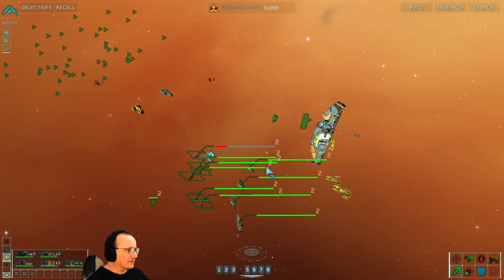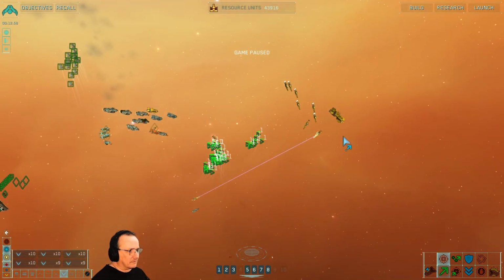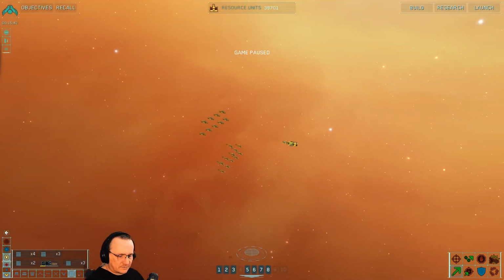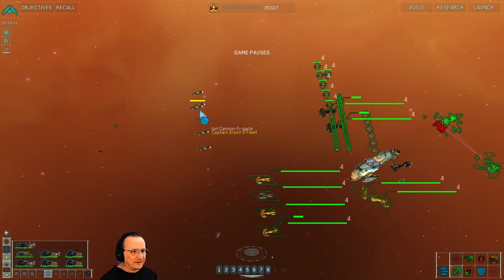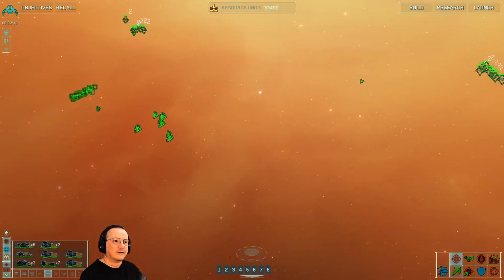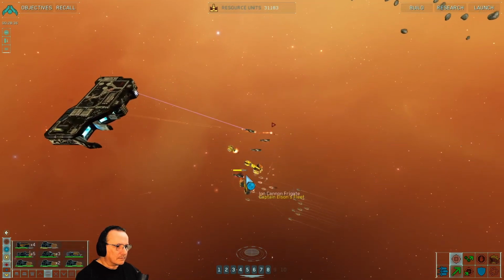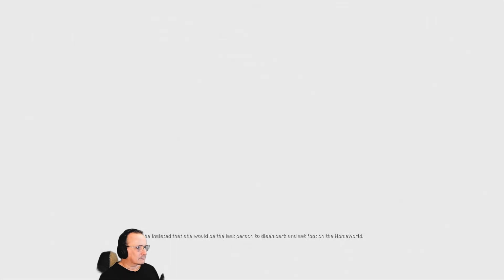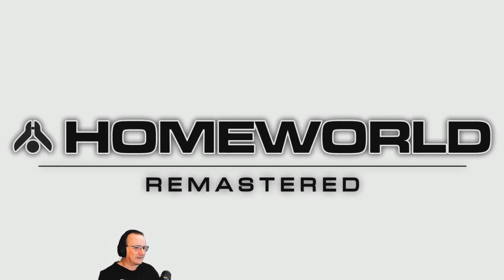Homeworld - 16(c) The End